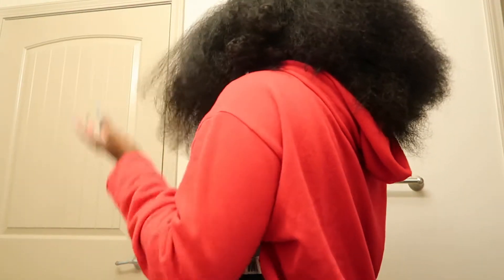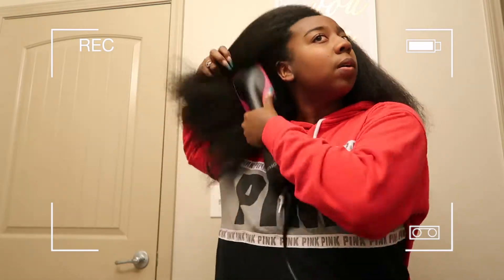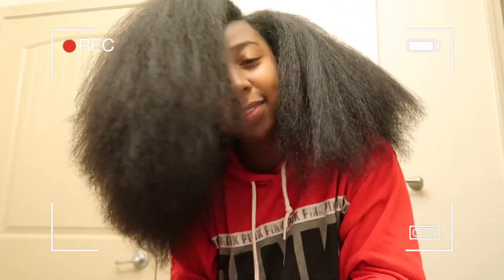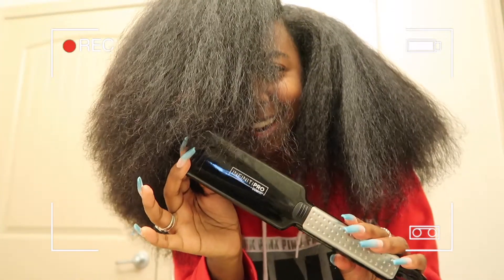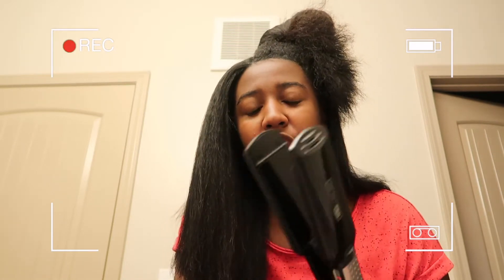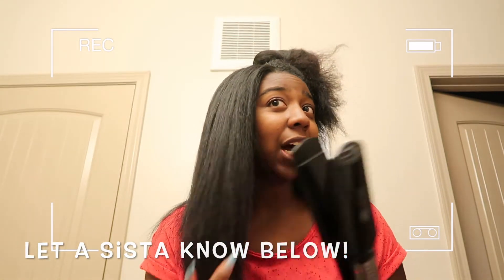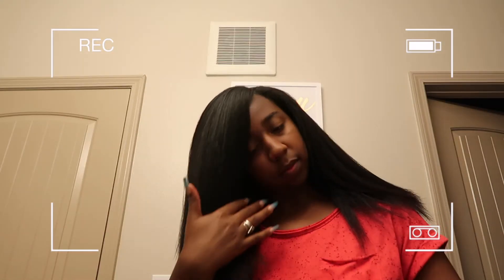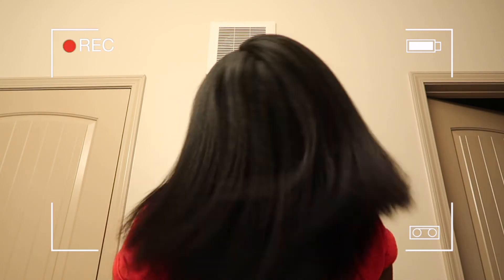I Straightened My Hair! | Lowkey Fail/Success lol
Checkin Ladies & Gents, and see how I straighten my hair!! It is Highkey exspensive to get my hair done, so when I have the energy, this is what comes to light! Enjoy!

Snapcaht: p0cahontas02

Wanna collab? Have video ideas you would like to see??